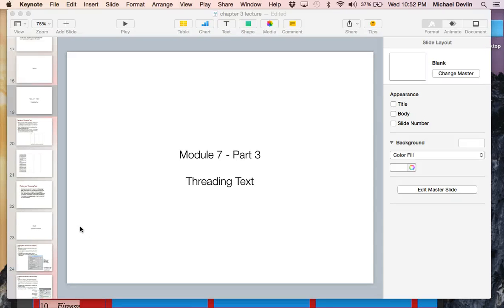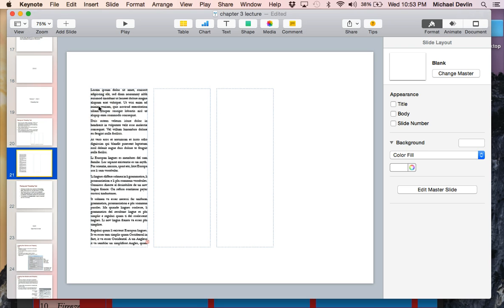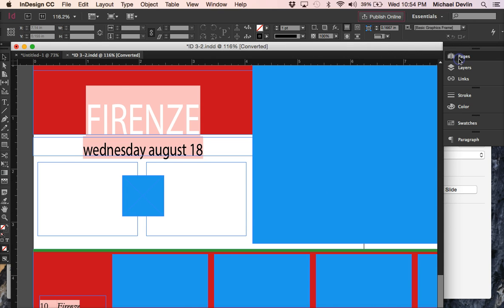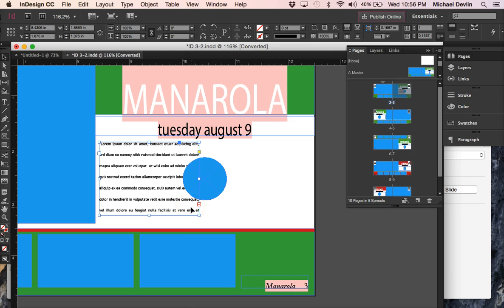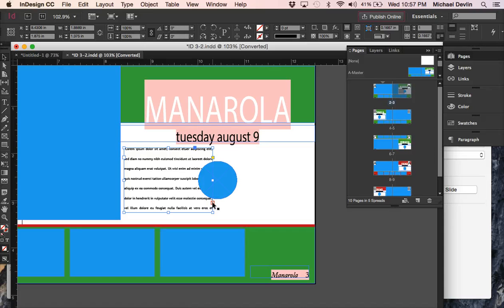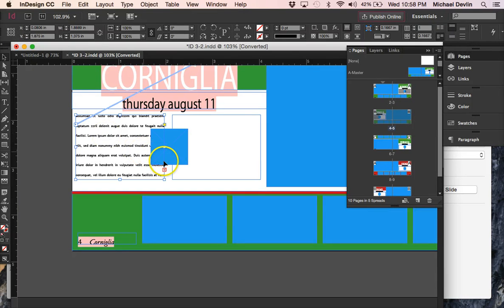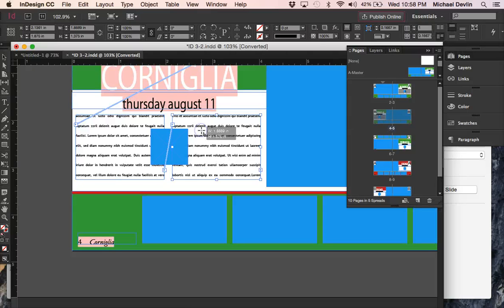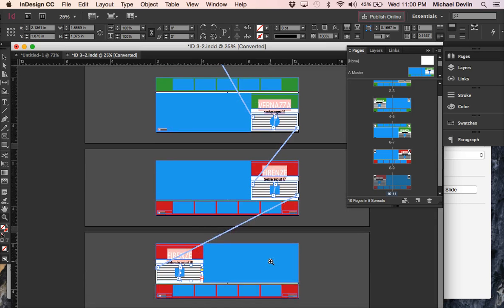Module 7 Part 3 Threading Text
In this module you will learn how to thread a word document in and through your text frames in InDesign